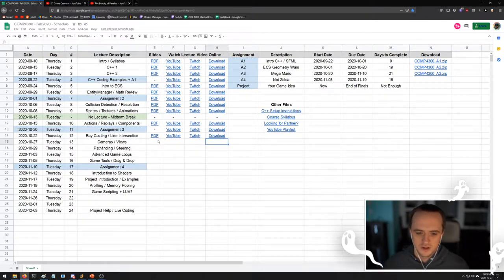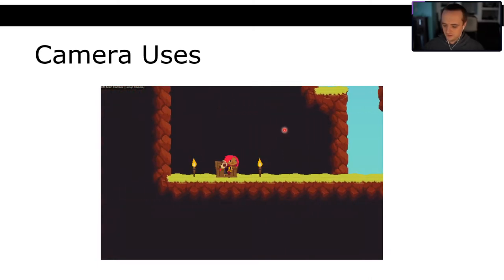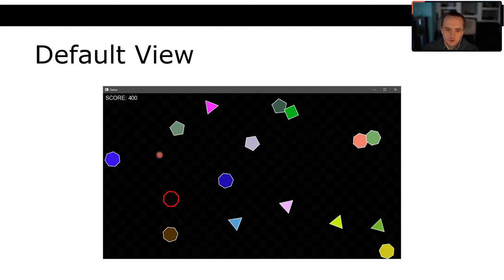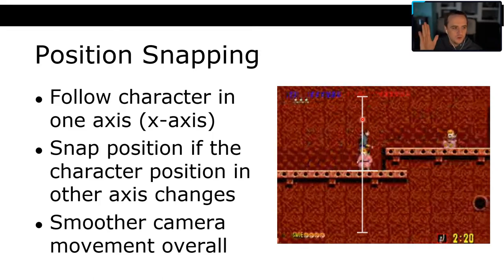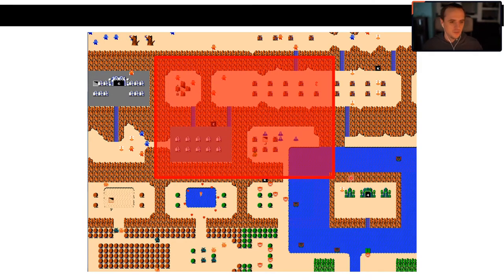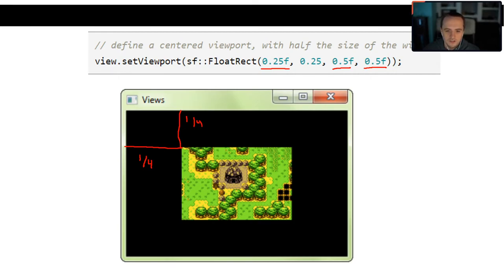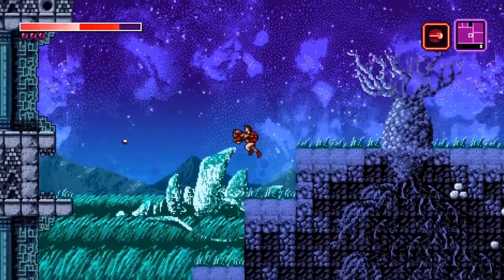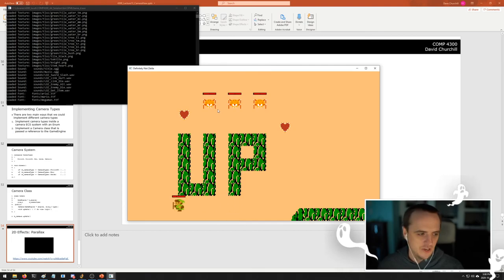COMP4300 - Game Programming - Lecture 13 - Cameras, Views, Viewports